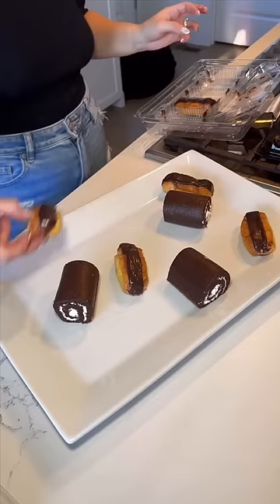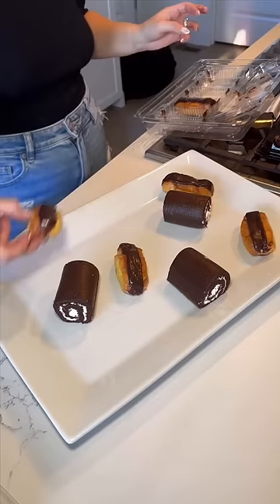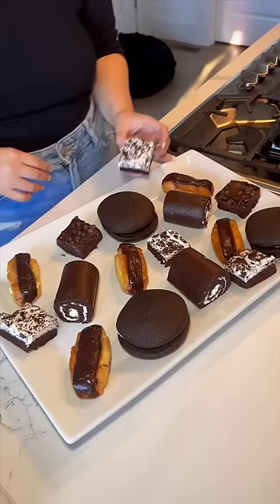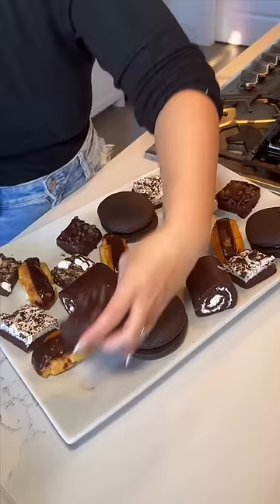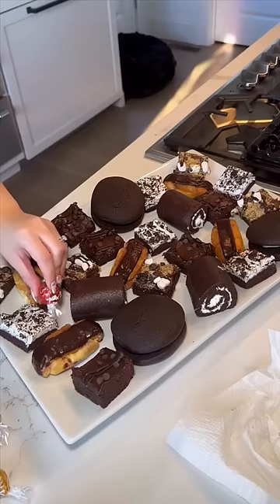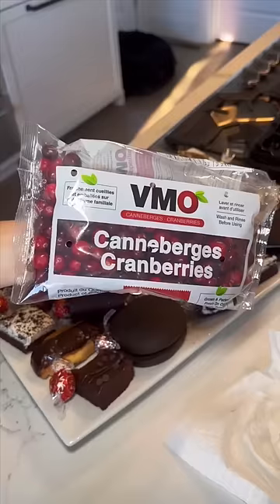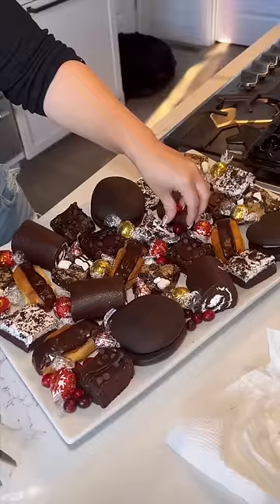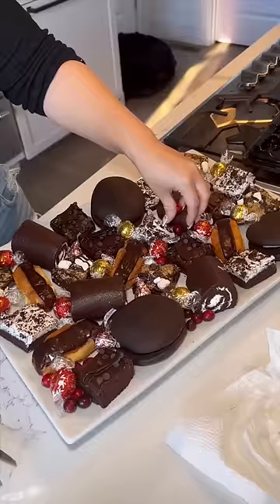thanksgiving happyholidays holidays dessert grateful gratitude grazingboard